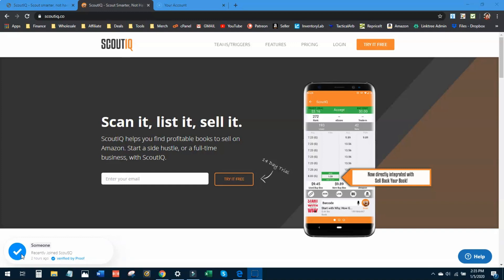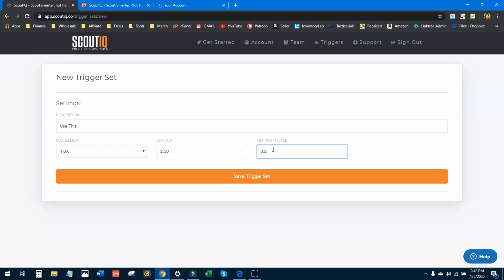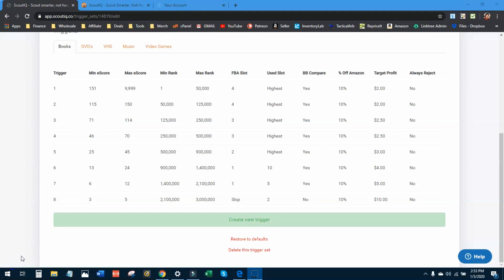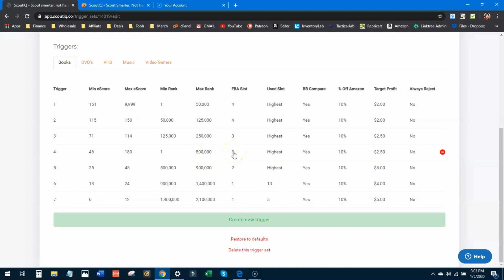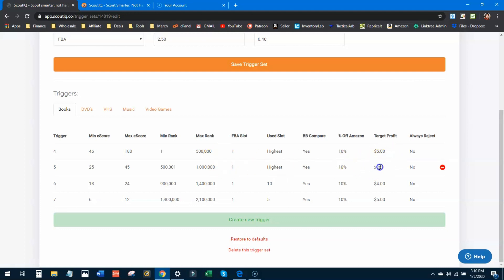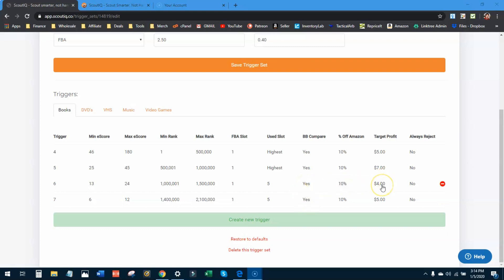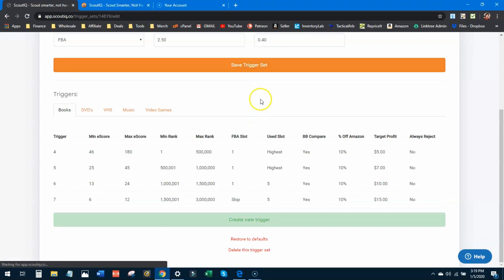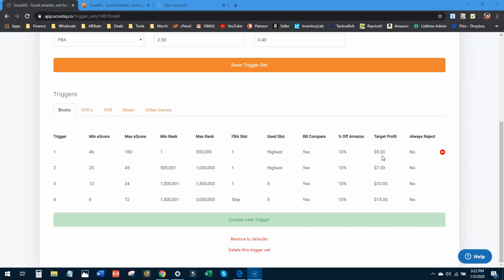ScoutIQ App 2025 - Setting Up Custom ScoutIQ Triggers For Book Sourcing